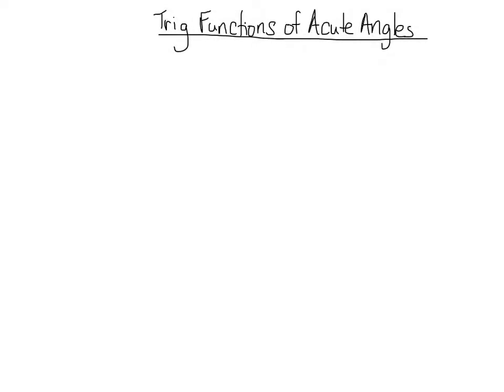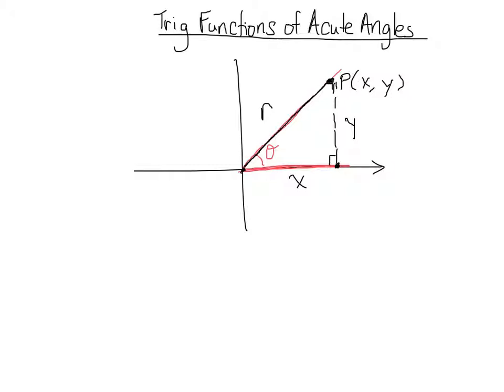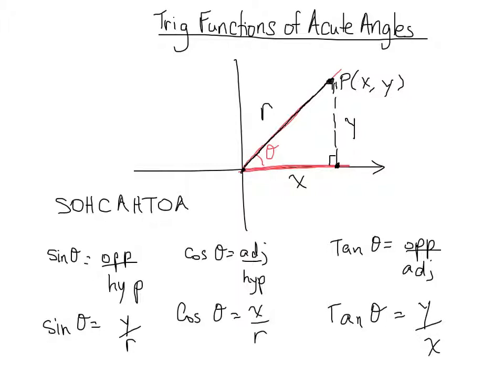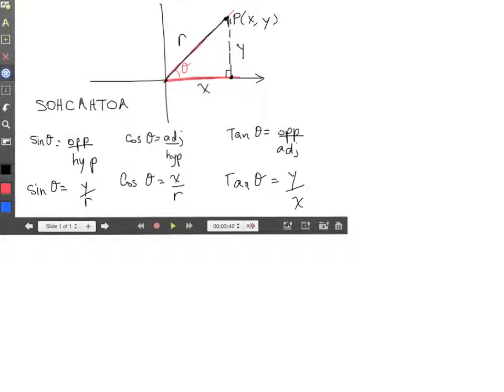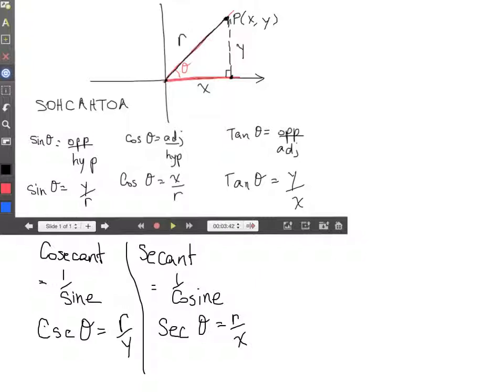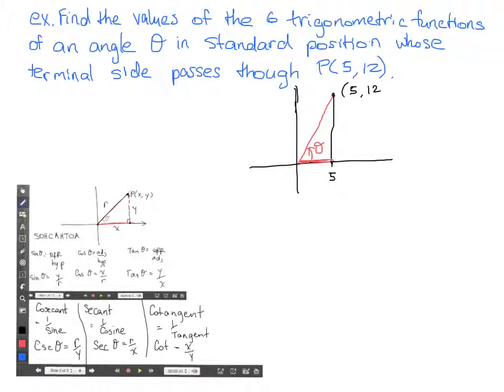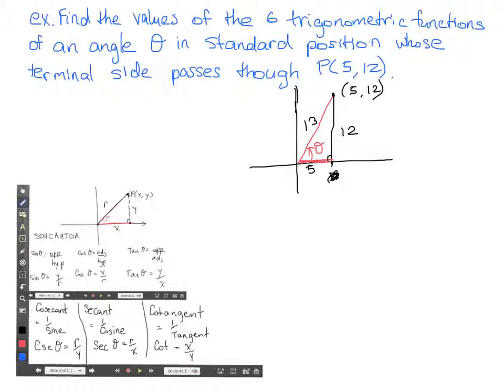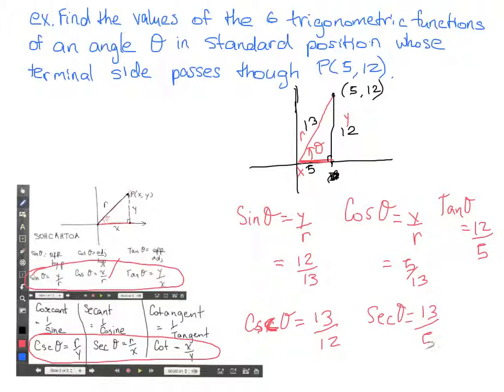Trig Functions of Acute Angles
Using a right triangle in a coordinate plane to find sine, Cosine, tangent, cosecant, secant and cotangent of angle created by a line passing through a given point.